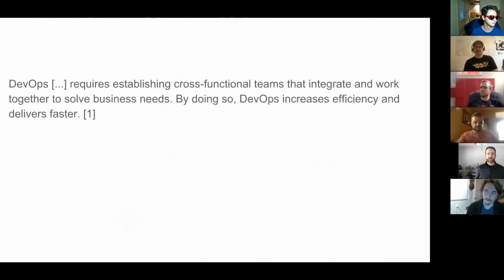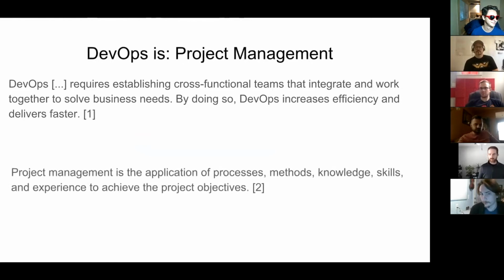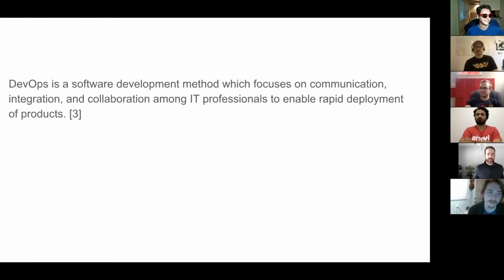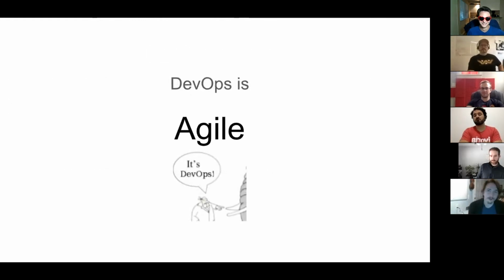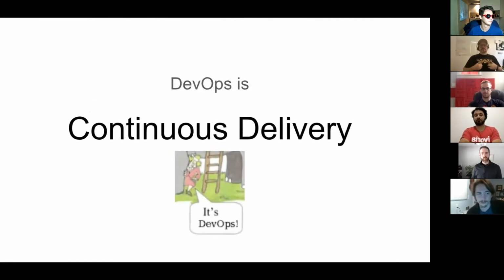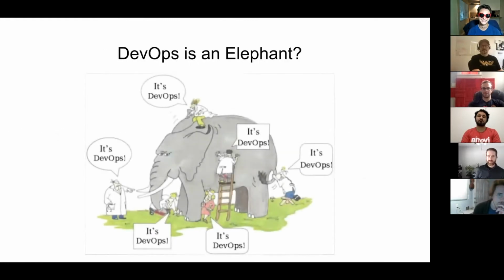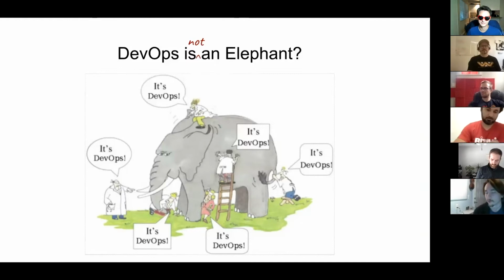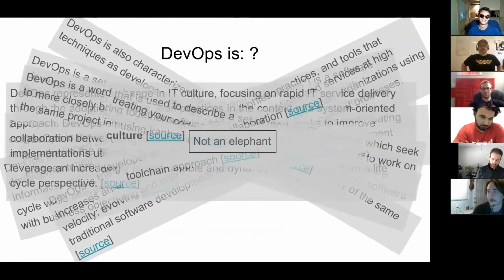What is DevOps? In Terms of What it Isn’t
DevOps is notoriously difficult, even controversial, to define. Mick McGrath attempts to define DevOps by highlighting some common “This is DevOps” assertions.